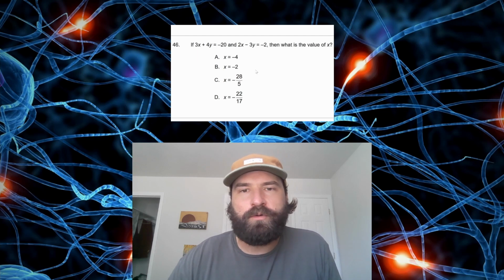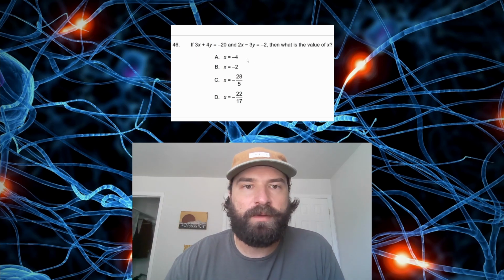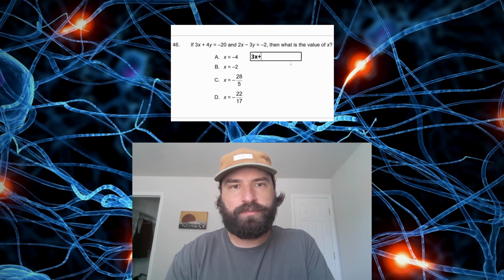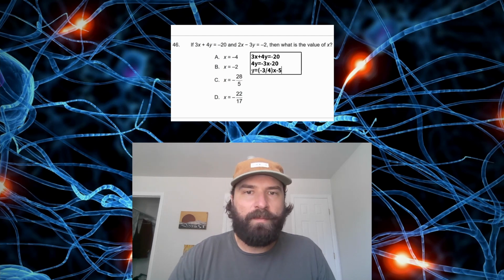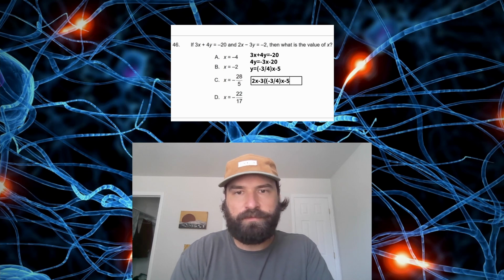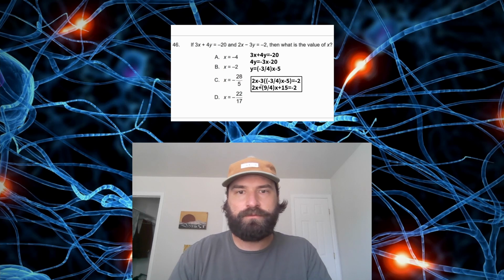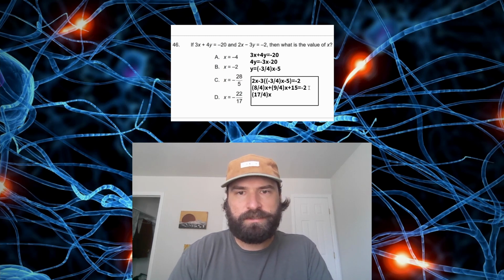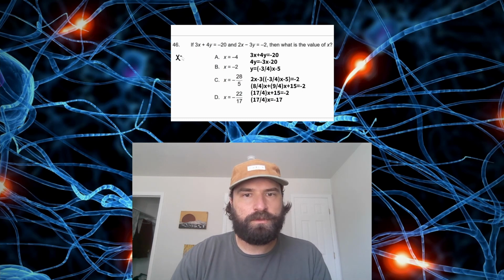MTEL QUESTION: SYSTEMS OF EQUATIONS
A question from the middle school math MTEL about systems of equations